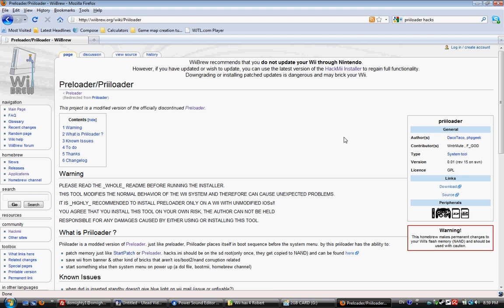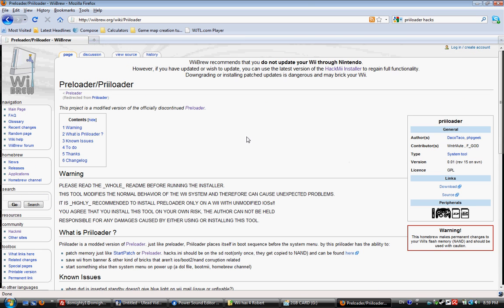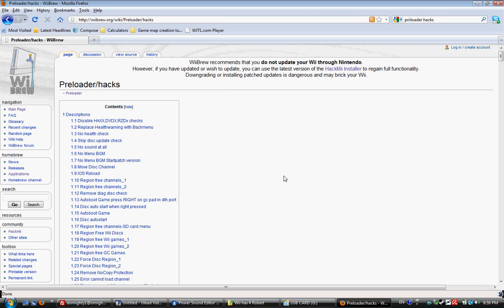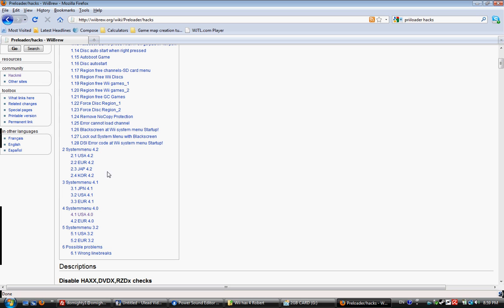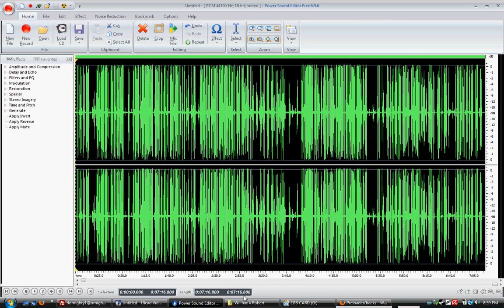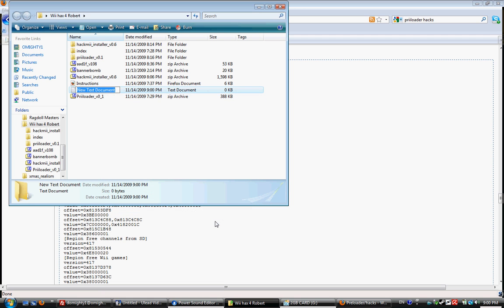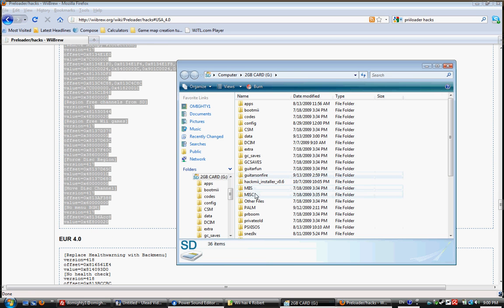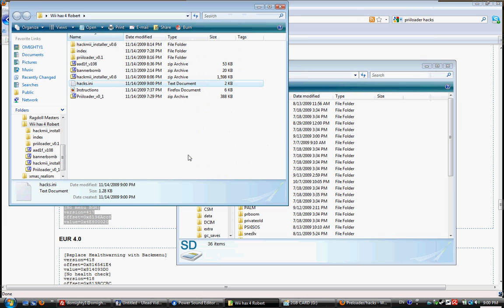How to hack any Wii (including 4.2): Part 3: Priiloader hax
How to get the Priiloader hax